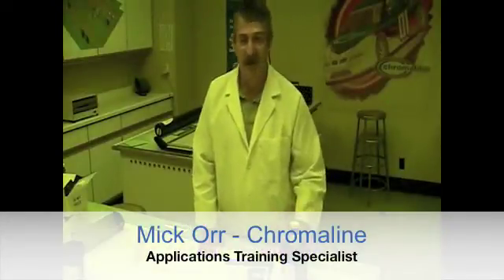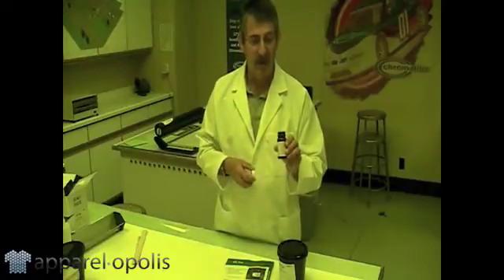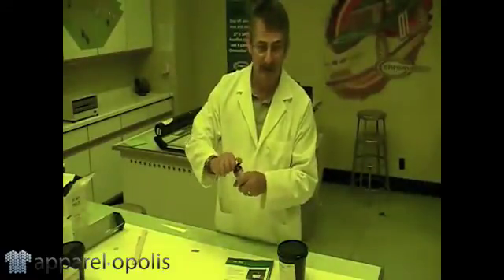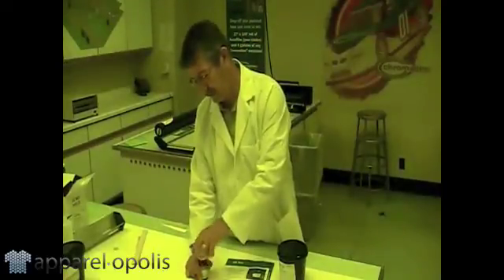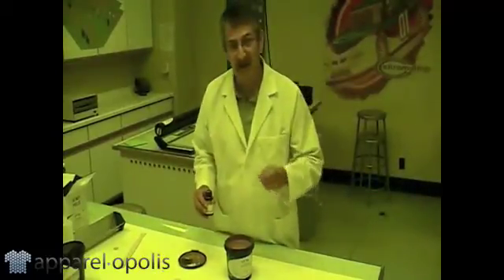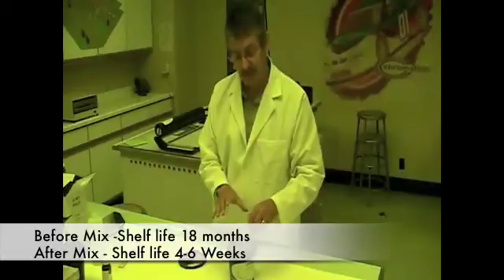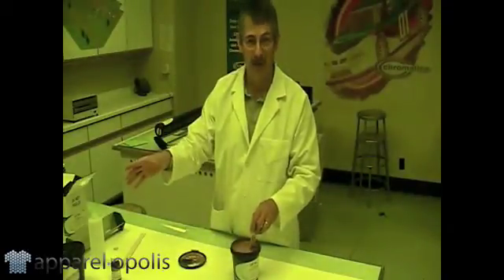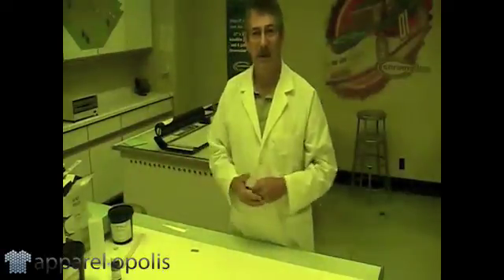Sensitizing Diazo Emulsion for Screen Printing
Learn the proper way to add diazo sensitizer to diazo based screen printing emulsions.